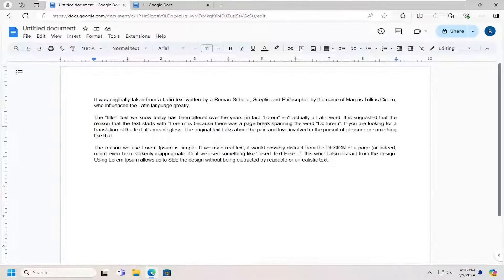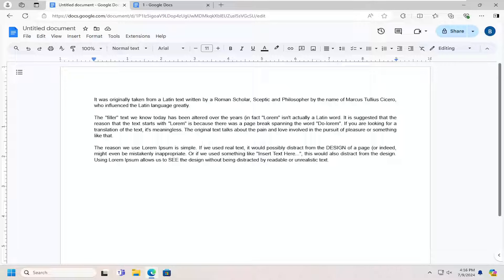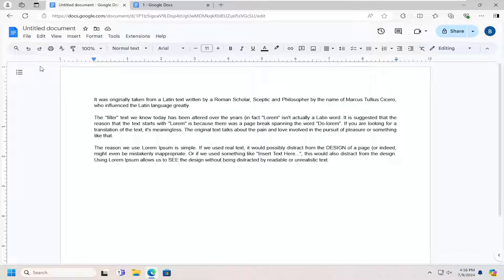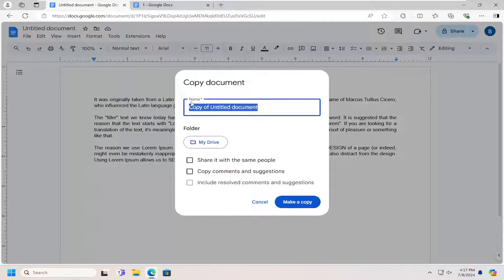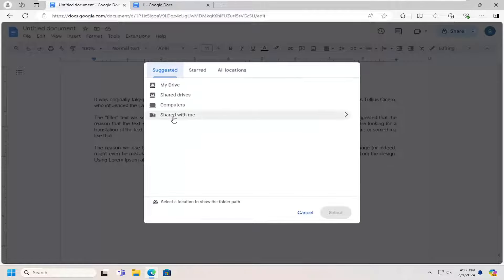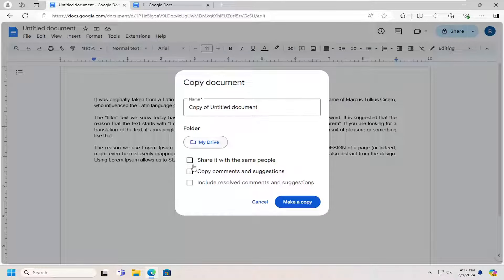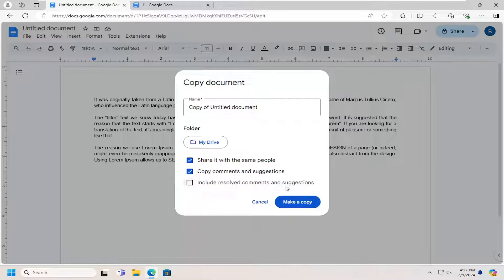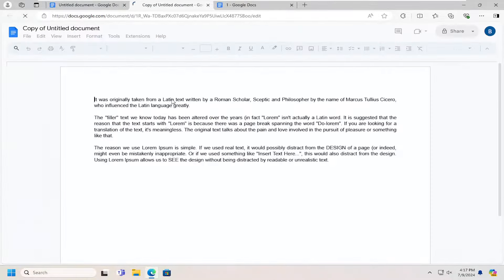How to Duplicate a Document in Google Docs/Drive [Tutorial]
In this tutorial, learn how to duplicate a document in Google Docs and Google Drive effortlessly. Duplicating documents is crucial for creating backups, collaborating on multiple versions of a file, or starting new projects without altering the original document.

Issues addressed in this tutorial:
how to duplicate a document in Google Docs
how to duplicate a Google Doc
how do i copy a document in Google Docs
how to duplicate a page in Google Docs
duplicate a page in docs
how to duplicate a doc in Google Docs
how to duplicate a Google Doc page
can you duplicate a document in Google Docs
how to copy a word document into a Google Doc
duplicate a page in Google Docs
how to duplicate a page in docs
how to copy a Google Docs
duplicate a Google Doc
how to duplicate a Google Document
how do i duplicate a page in Google Docs